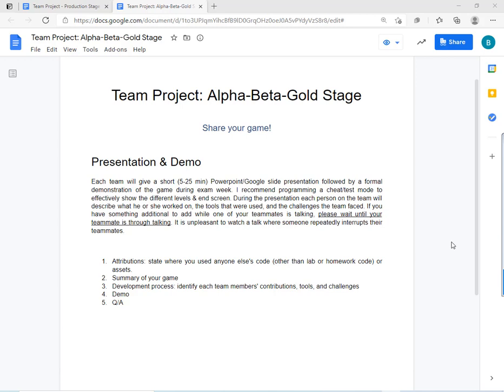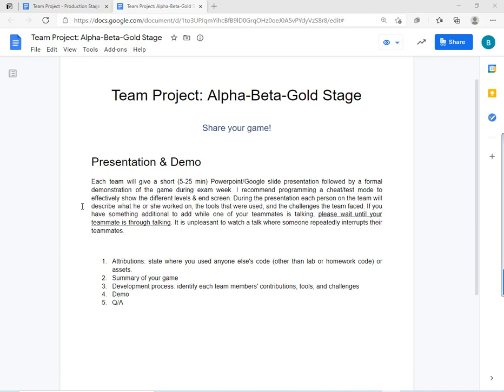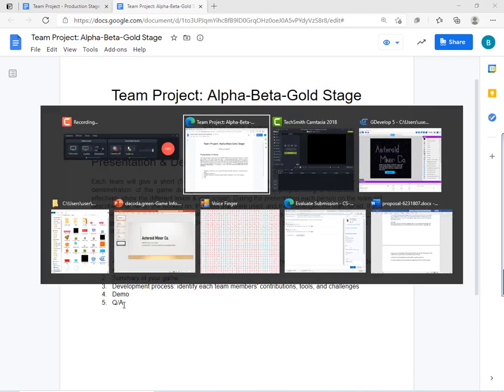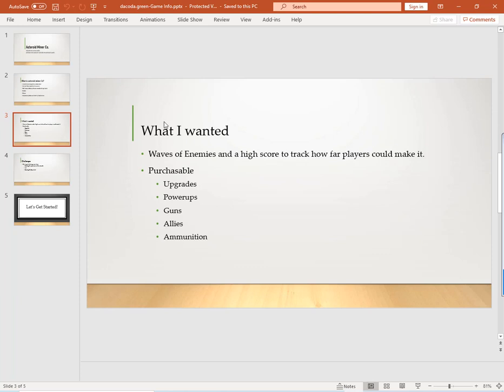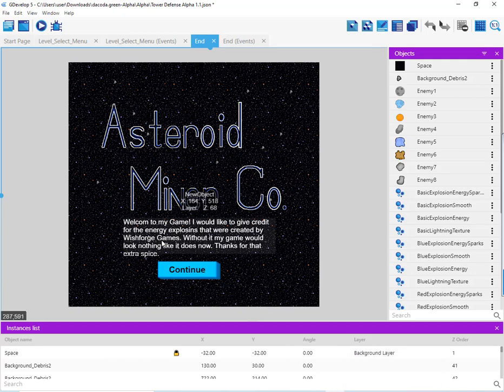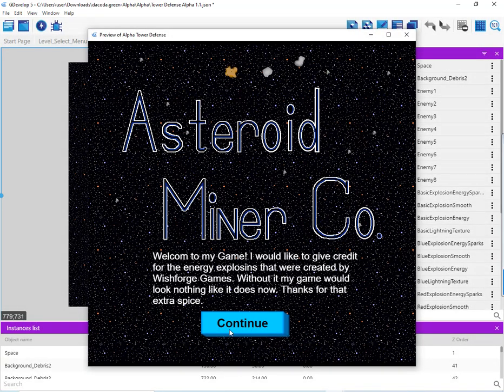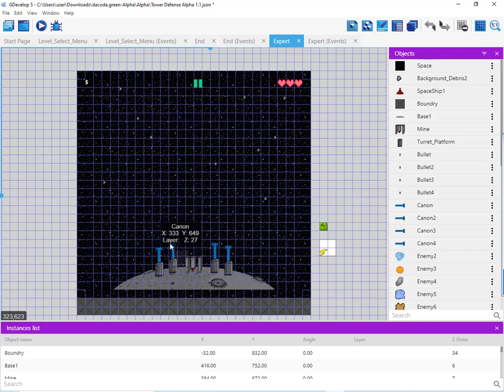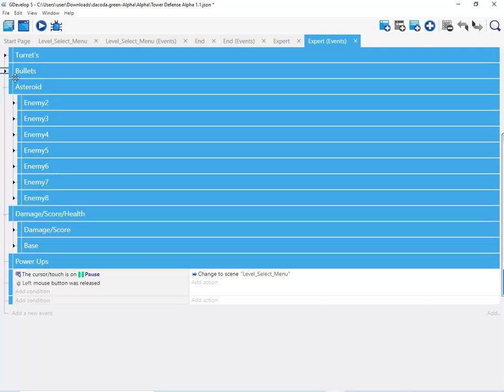Team Project Alpha Beta Gold Stage